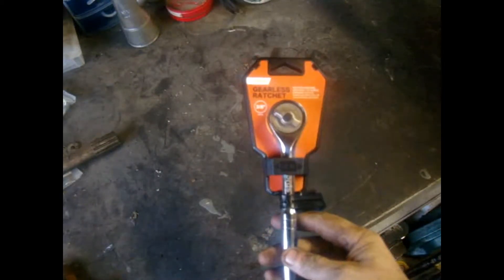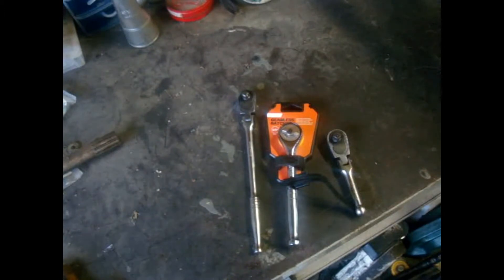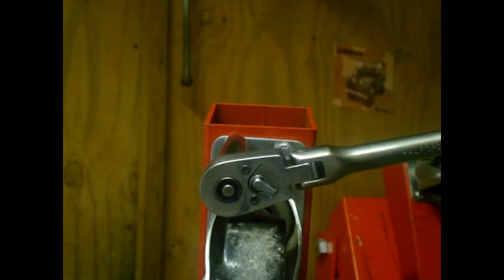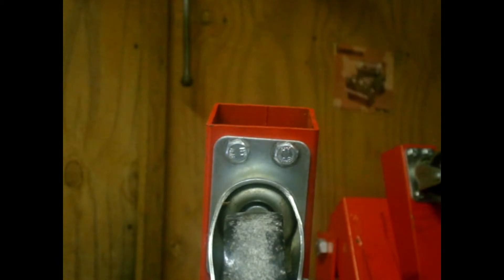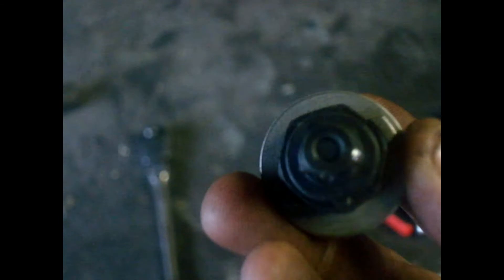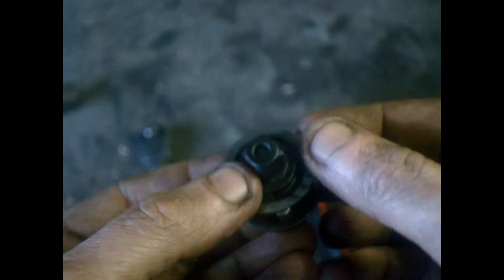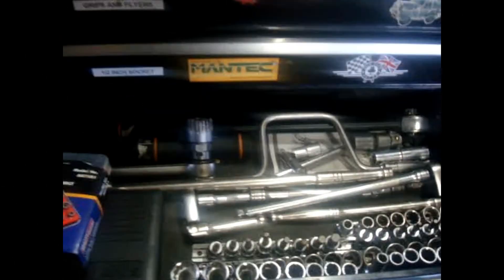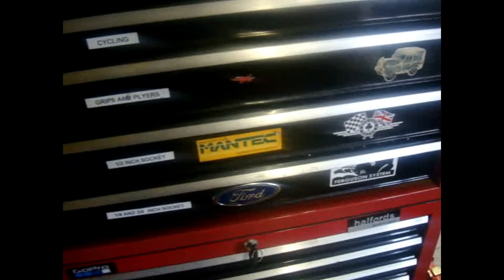Halfords Advanced 3/8 Gearless Ratchet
Halfords Advanced 3/8 Gearless Ratchet, unbox demonstration and a look inside the head.